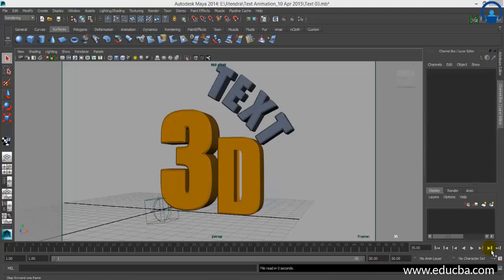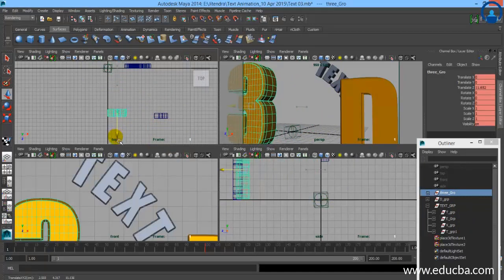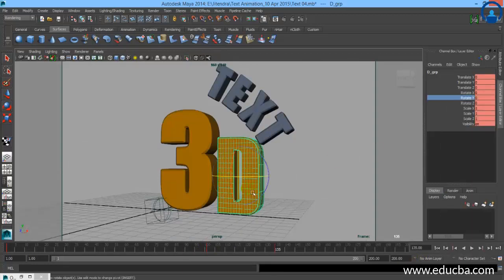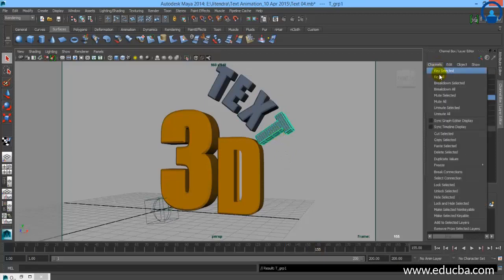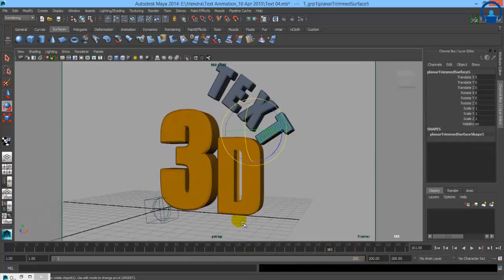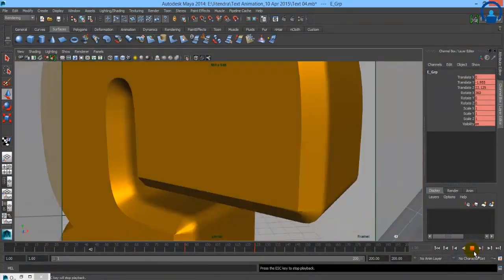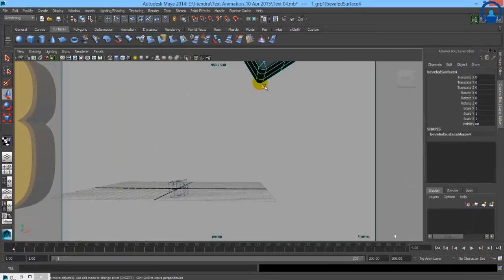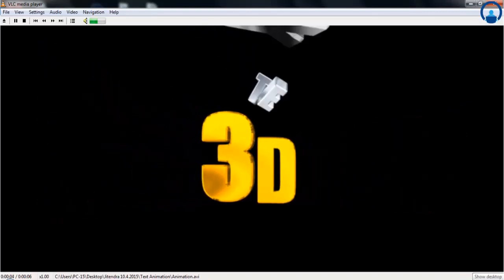How to make text animation in maya training?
How to make text animation in maya training | eduCBA

In this video session we are going to take an example on how to make animation in maya training. We will also learn the basic rules on how to start with animation. And we will understand how to make the simple tesxt animation in maya.

About eduCBA:-